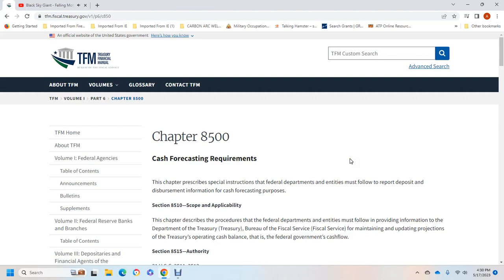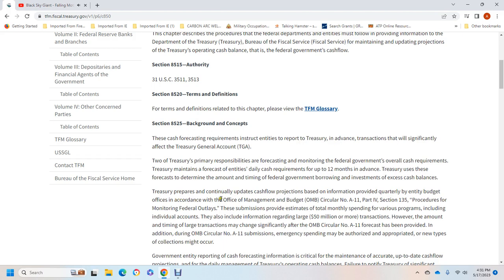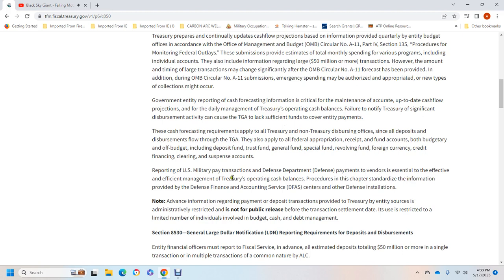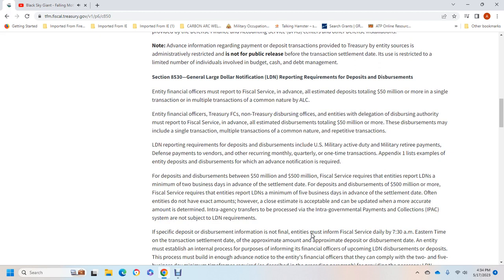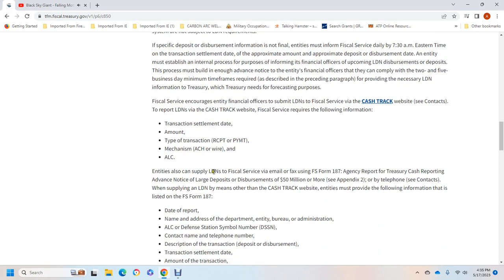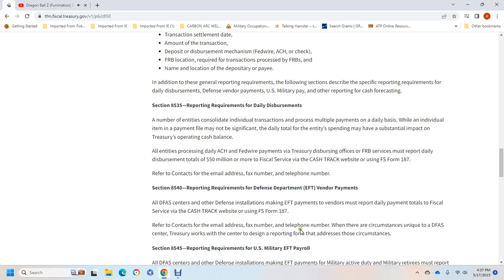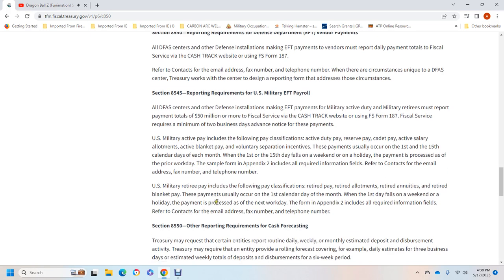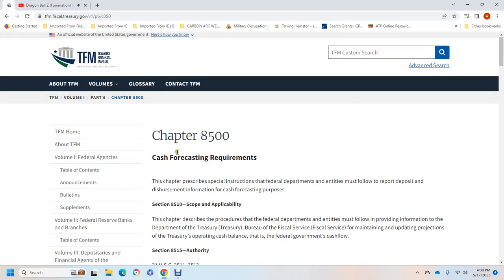Chapter 8500 Cash Forecasting Requirements